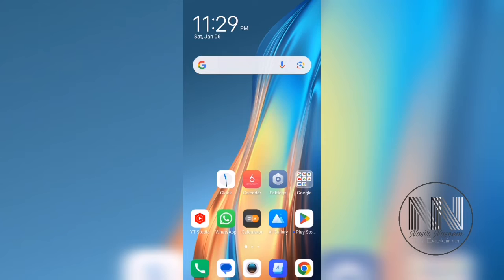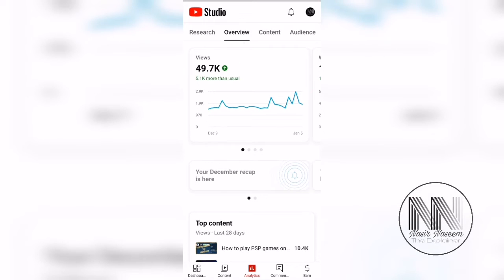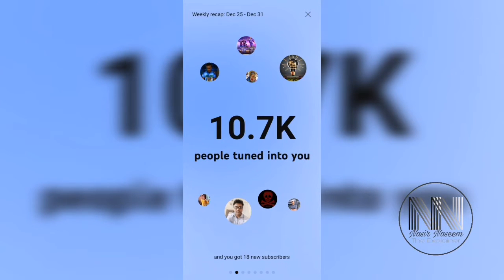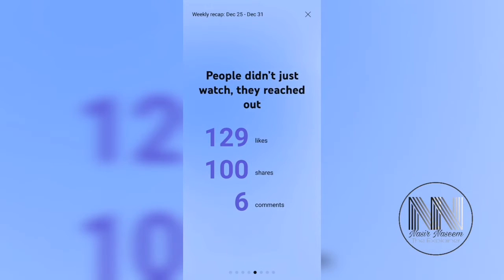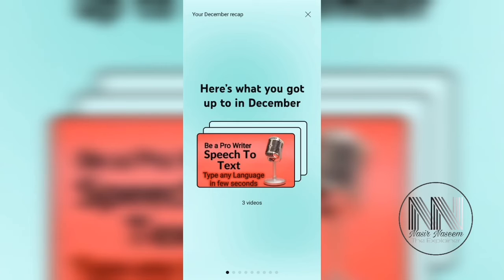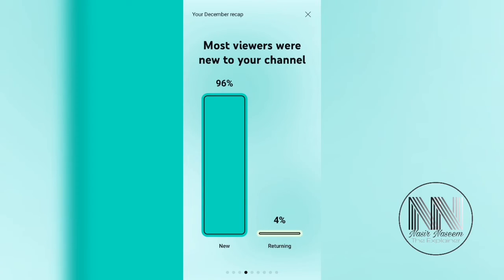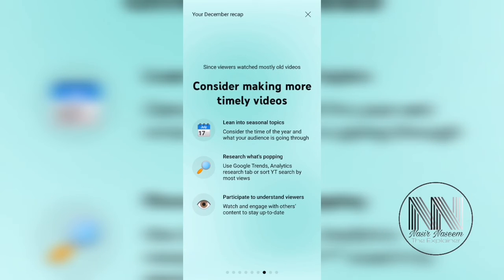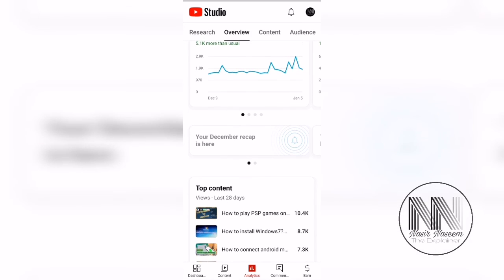What are 2024 updates and how to check your weekly and monthly recaps in YouTube studio?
YouTube studio updates 2024
What's new about YouTube studio in 2024?
How to use YouTube studio in 2024?
How to manage YouTube channel with YouTube studio app?
How to operate YouTube studio?
What is yt studio in 2024?
What is weekly recap and monthly recap?
How to use weekly and monthly recaps to upgrade your channel?
How to find out the options of weekly and monthly recaps?